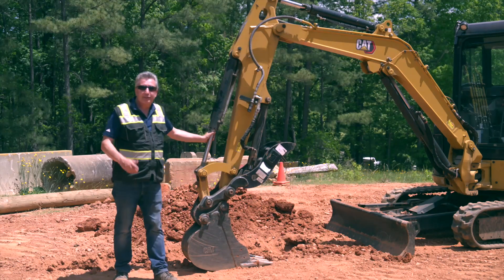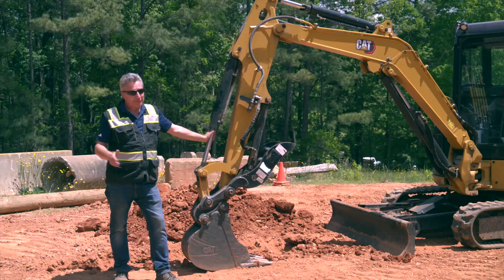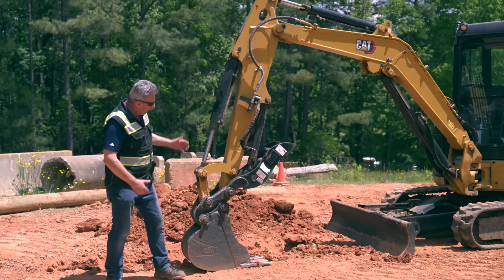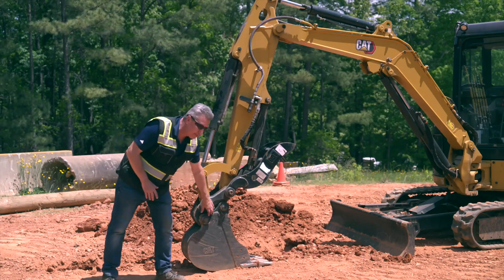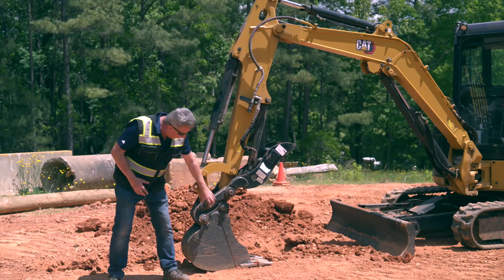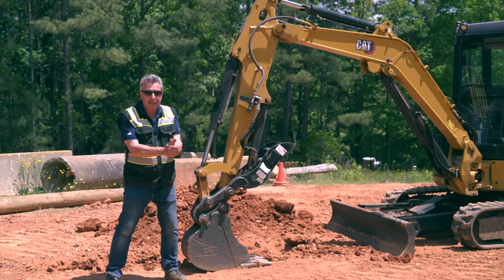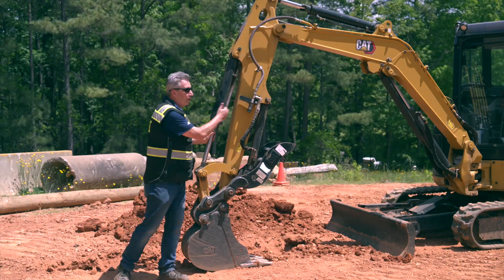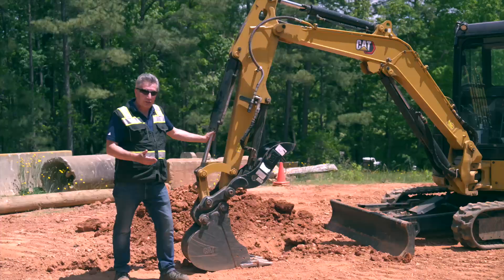How to Backfill with Next Generation Cat® Mini Excavators Boom, Stick and Bucket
Learn how to backfill a trench more efficiently by using your Next Generation Cat® Mini Excavator boom, stick and bucket. To learn more about Cat mini excavators,